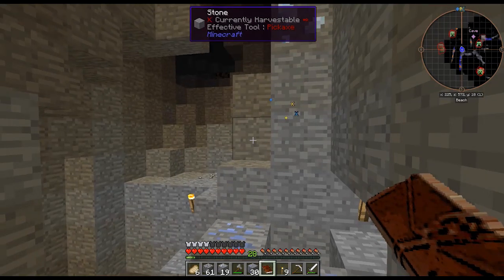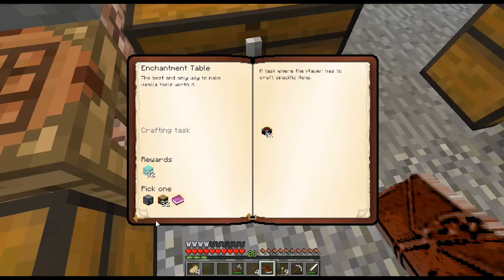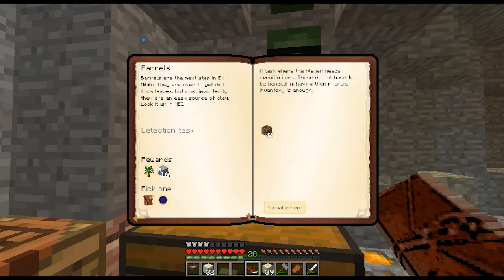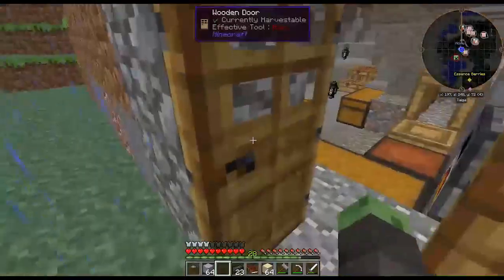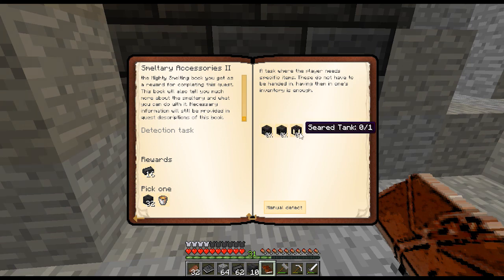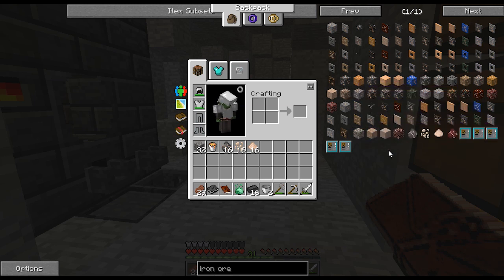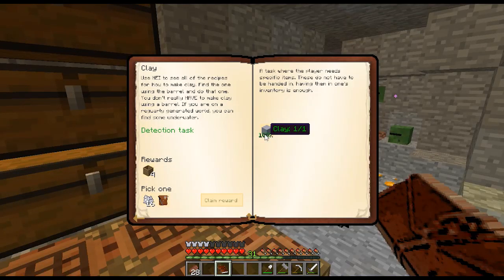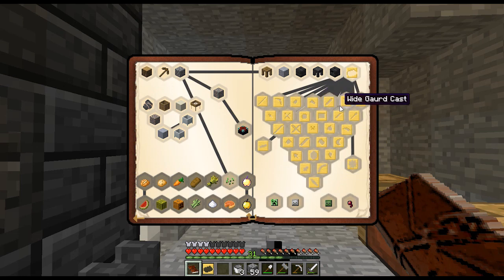Questing Mayhem Walkthrough - Episode 2: Baby's First Cast (Mantic Plays Questing Mayhem)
Resource production is crucial in continuing Questing Mayhem. Completing the Mine Grind grants some basic resources, but a good early-game source of resources is the sieve. Ex Nihilo can also generate necessary early-game resources. The Tinkers' Construct Smeltery can double ores, making it a necessity. It is also the gateway to creating custom tools and weapons.

I am Mantic, the creator of Questing Mayhem, and I will be providing a walkthrough of Questing Mayhem with this series.

About Questing Mayhem
Questing Mayhem is a Minecraft 1.7.10 Modpack that features 1,412 quests across 3 questbooks involving 101 mods. The modpack is available for any Minecraft Java player to download and play through the Twitch launcher.

Questing Mayhem is designed to act both as a comprehensive tutorial for players new to modded Minecraft and as a pack that challenges experts of modded Minecraft. Custom recipes are utilized to make certain items harder to obtain and extend the playtime of the pack.

Players are encouraged to follow the questbook provided to them. This will lead players through the intended path for Questing Mayhem and reward players for obtaining certain items. The Questbook, however, is not required to play Questing Mayhem. It is, however, required to complete the modpack the way it was designed to be completed.

I, Mantic, the creator of Questing Mayhem, will be playing through Questing Mayhem and completing every single quest now that the modpack almost has its full release. I will be recording myself playing Questing Mayhem and uploading it to Youtube to act as a tutorial for Questing Mayhem.

If you have any suggestions on how I can improve my content or videos, please let me know in a comment or by contacting me on discord. I am open to constructive criticism.